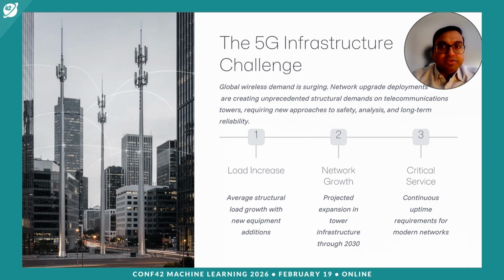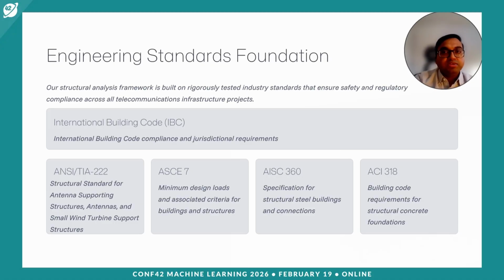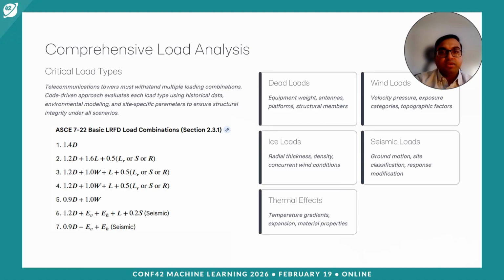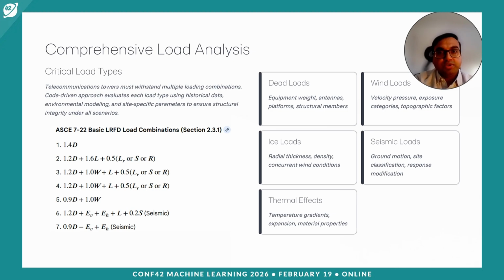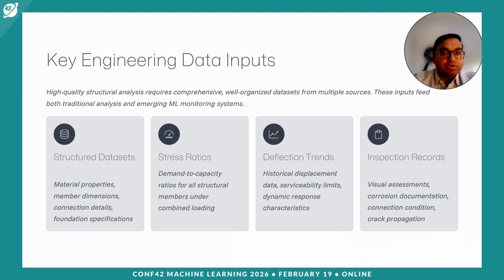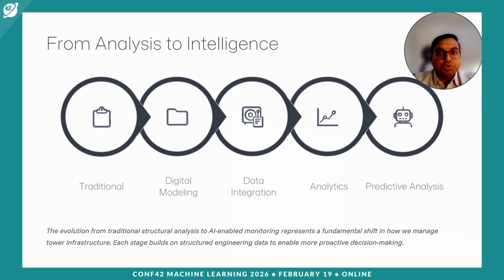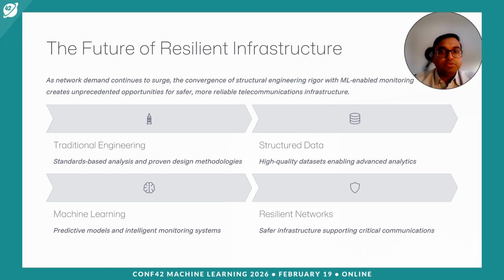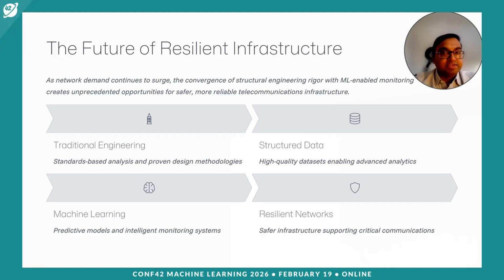Structural Intelligence for Telecom Towers in the 5G Era | Sudarshan Kasera | Conf42 ML 2026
Chapters
00:00 Welcome & Why Data Analytics Matters for Tower Engineering
00:47 The 5G Load Surge: Aging Towers, Bigger Equipment, Higher Stakes
01:53 Codes & Standards 101: IBC, TIA-222, ASCE 7 and More
03:33 Critical Load Types Explained: Dead, Wind, Ice, Seismic, Thermal
05:39 From Software to Permits: Modern Analysis Tools & Reporting
06:44 Scaling to Thousands of Towers: Centralized Data Integration
07:28 What Data to Capture: Materials, Stress Ratios, Deflections, Inspections
09:09 The Maturity Curve: Traditional Analysis → Digital Models → Predictive ML
10:54 Business Payoff: Longer Asset Life, Lower Liability, Smarter Decisions
12:21 Wrap-Up: Engineering First + Structured Data + ML = Resilient Networks
13:36 Final Thanks & How to Connect